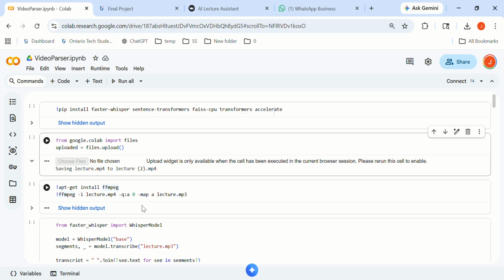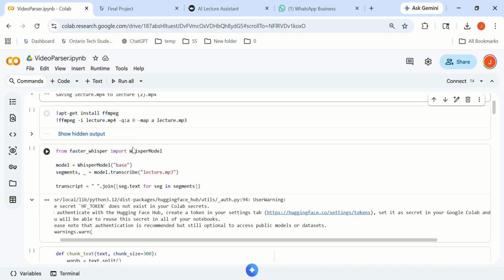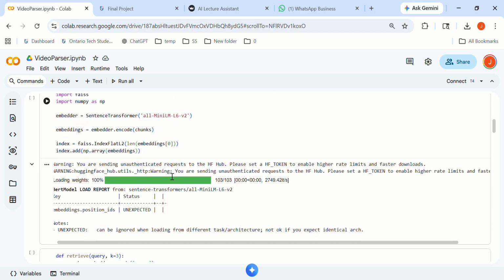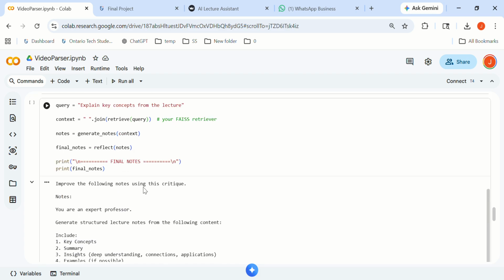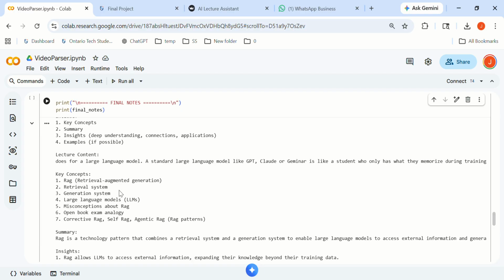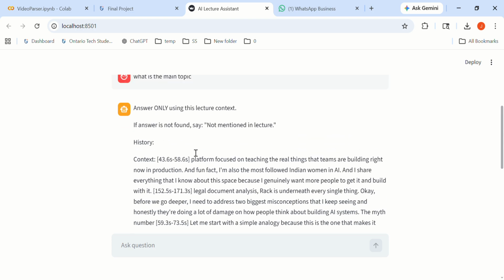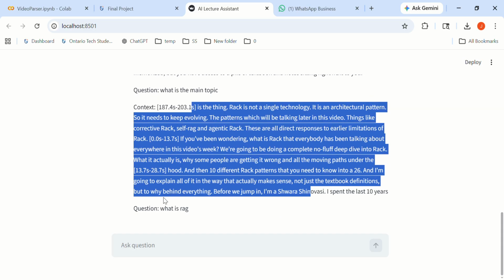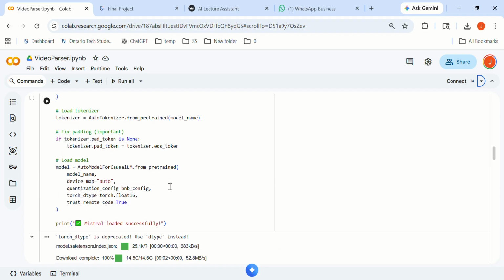AI Programming Final Project AI Video Lecture System